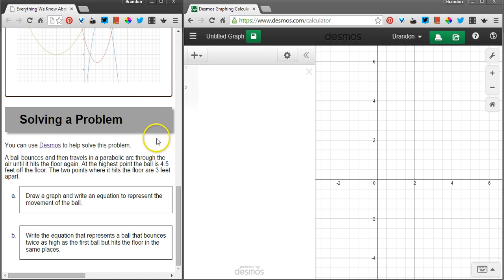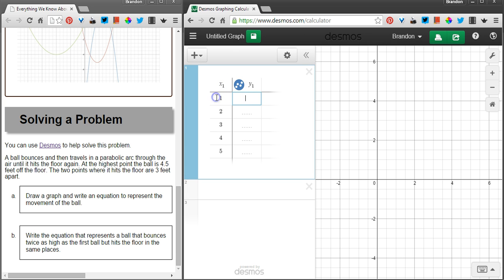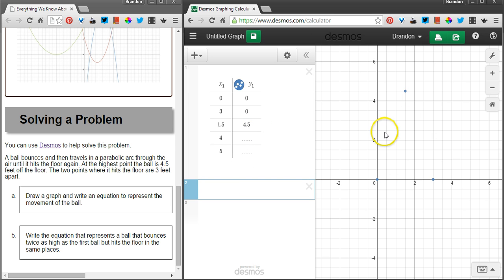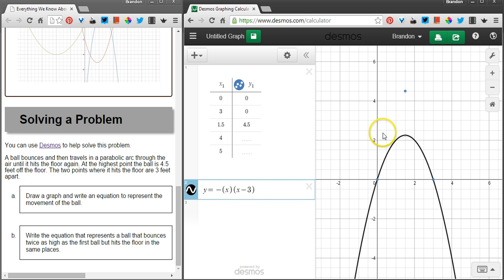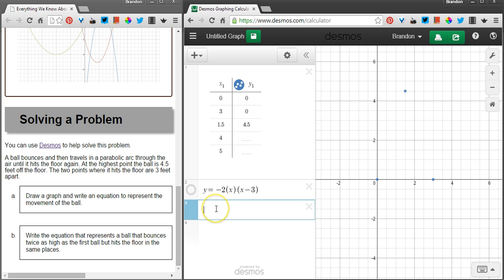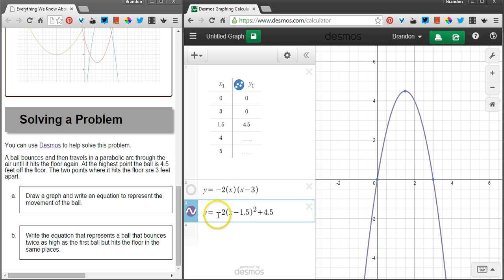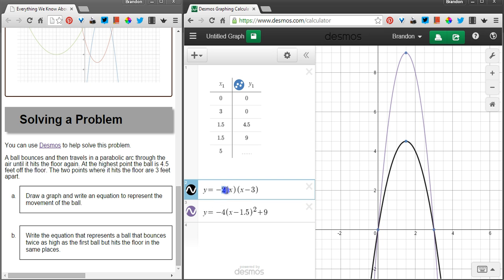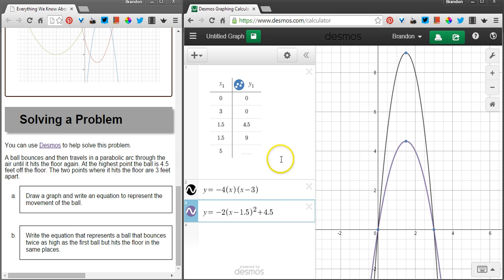Everything We Know About Parabolas - Part 3 - Fitting A Quadratic to Given Values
Finding equations to fit a problem situation.